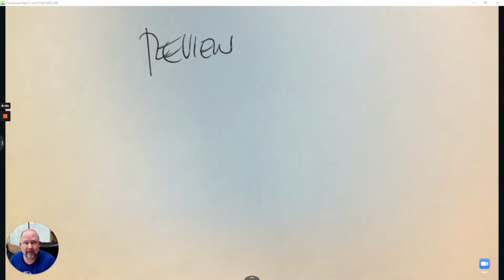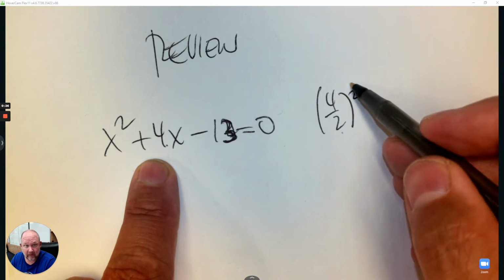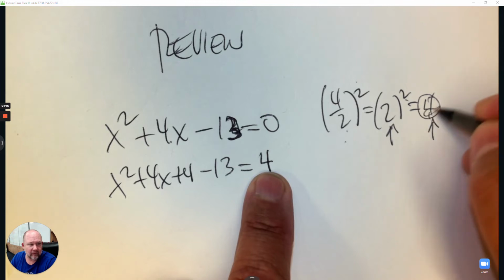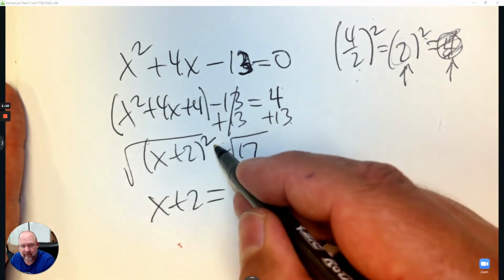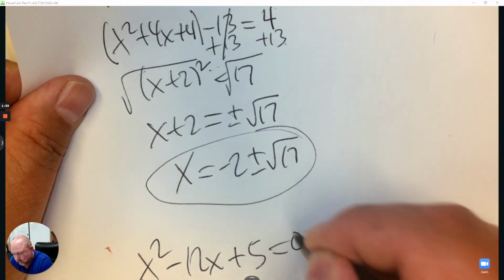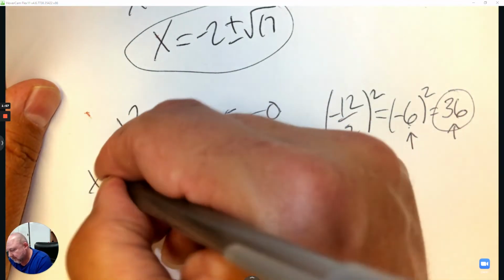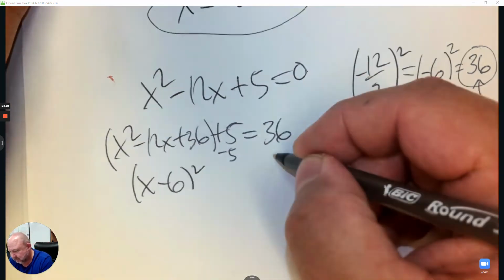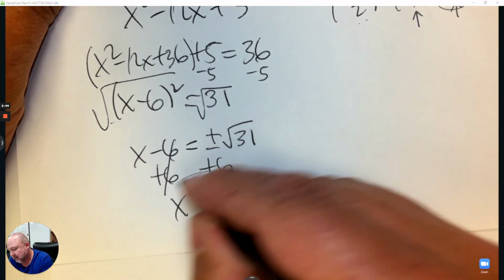Math 2 Completing the Square REVIEW